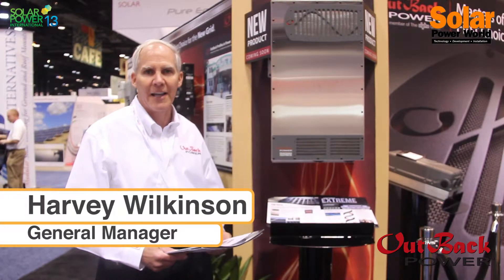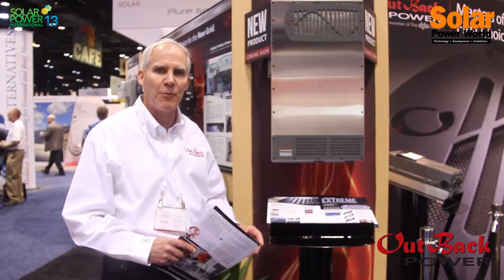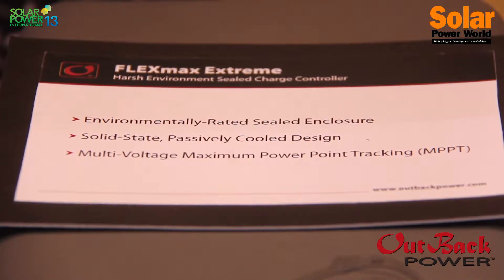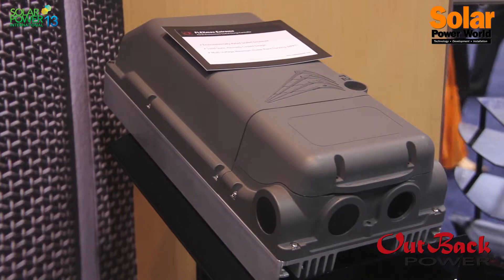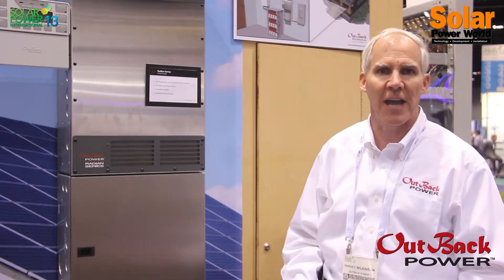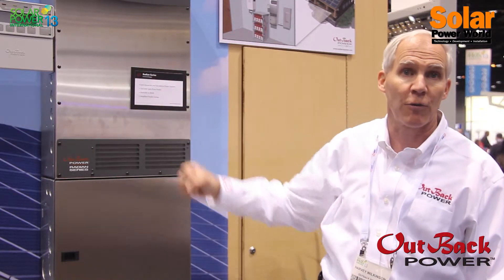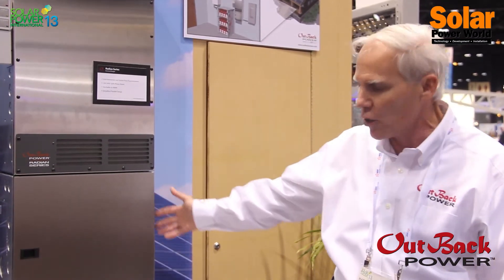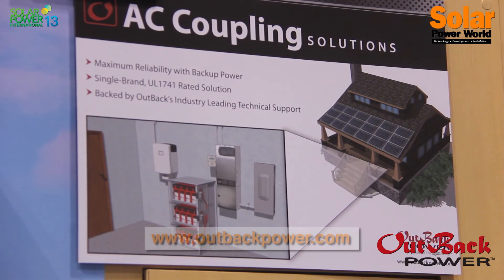Solar Power International 2013 - Outback Power Technologies - Booth Tour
Outback Power shows Solar Power World their booth at SPI 2013 in Chicago.